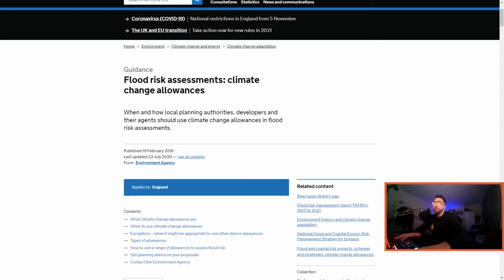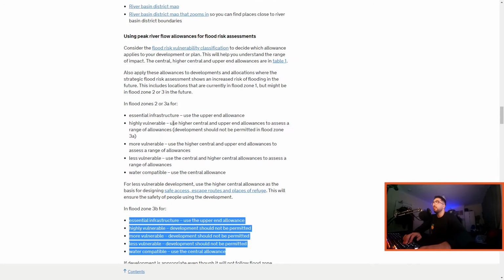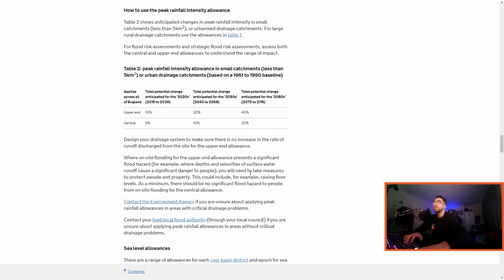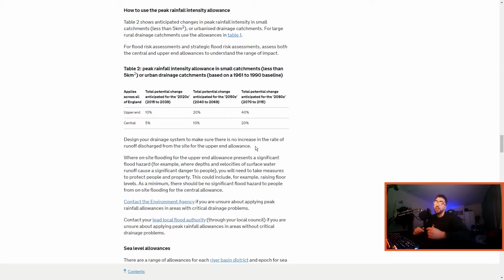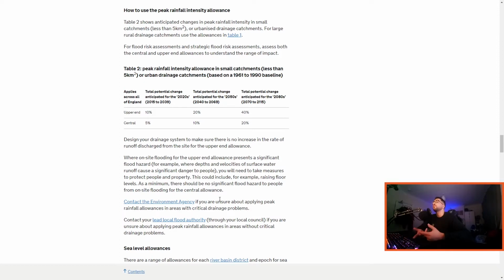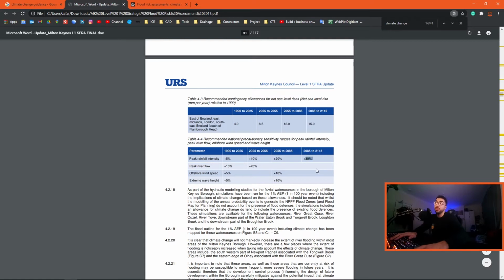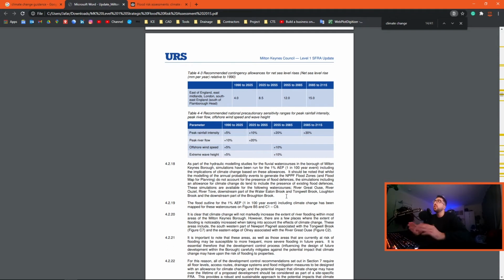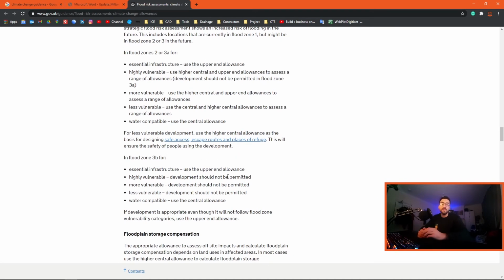Climate Change Allowance for Rainfall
Welcome to Civil Tech Source! In this video, I will explain on how to get your climate change allowance for your drainage simulation!

According to the Flood Risk Assessment: Climate Change Guidance published in 19 Feb 2016 and updated in Jul 2020. The maximum climate change you can take is 40%. But actually, you just have to take 20% and check that your proposed discharge rate does not increase during 40%.

Link to the Flood Risk Assessment: Climate Change Guidance